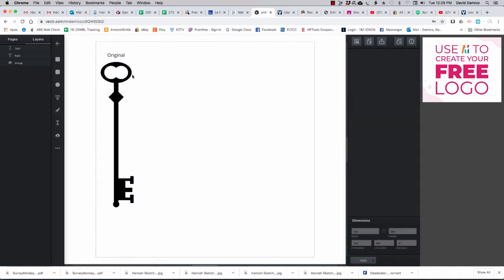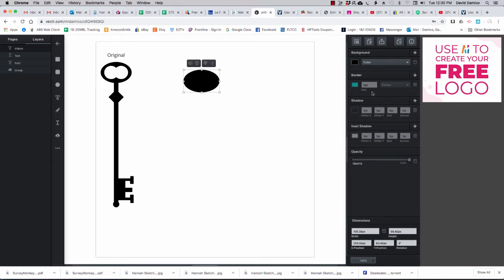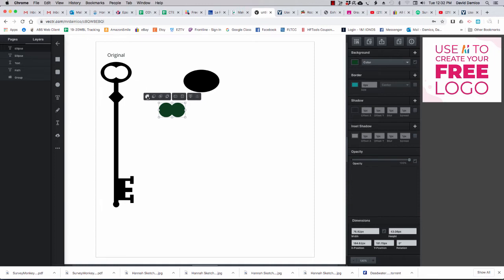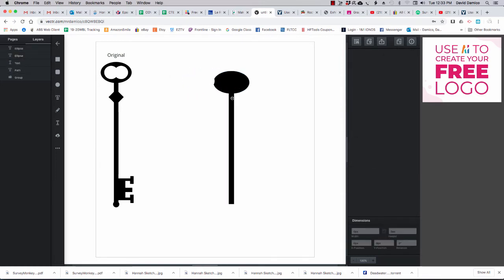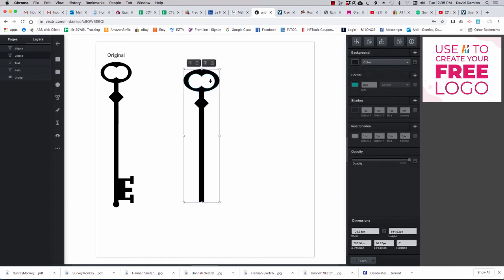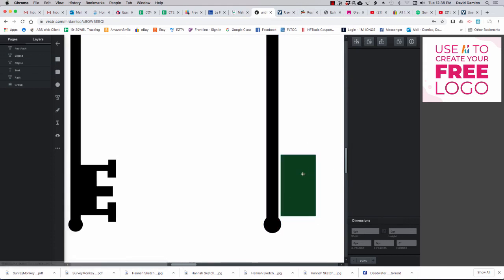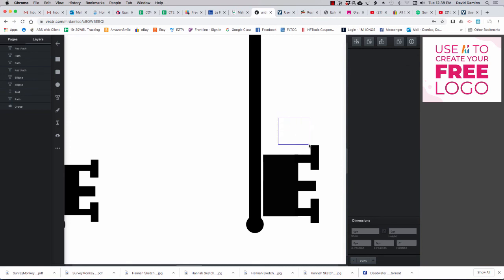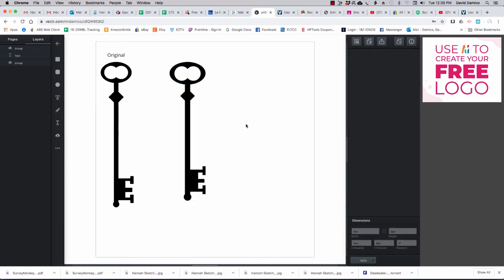How to Draw an Object in Vector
A basic or simple tutorial on how to visually analyse an object and recreate it as a vector drawing in VECTR.